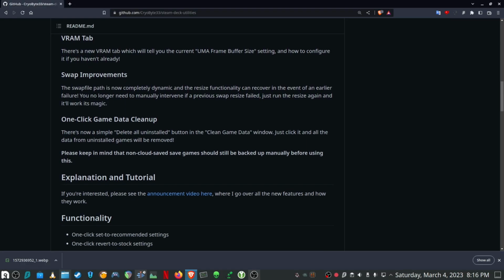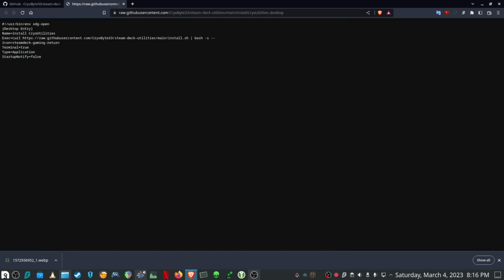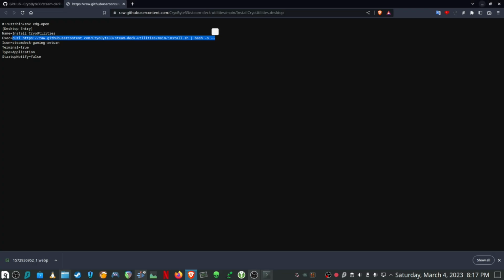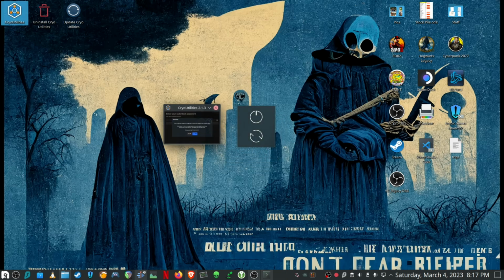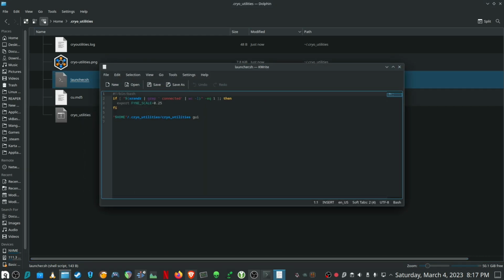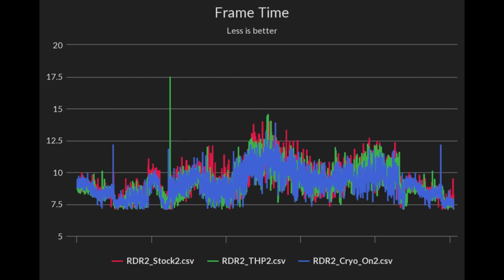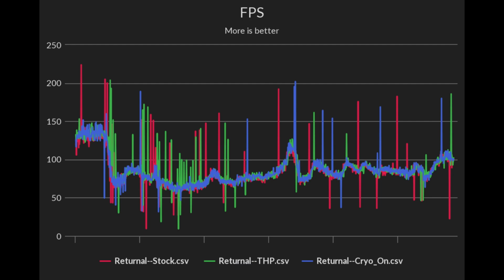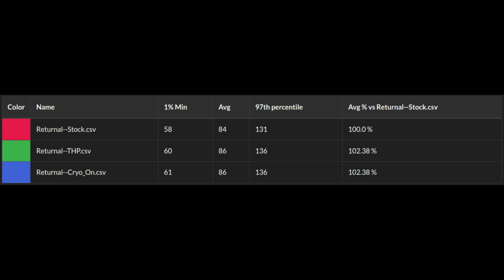Linux Tech Tips EP#14: Testing Cryo Utilities Part 2 | 3700X 6600XT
Today we are taking a second look at CryoUtilities.
It is a hugely popular project to improve gaming performance on the Steam Deck. Today I tested to see what impact it has on the Linux desktop.

==Time Stamps==
0:00 Intro
0:16 Test setup
0:37 CryoUtils installation
2:04 RDR2 benchmarks
2:26 Returnal benchmarks
1:55 Overwatch 2 benchmarks
2:46 Verdict and overview

Motherboard: ASUS TUF GAMING B550-PLUS
CPU: AMD Ryzen 7 3700X
GPU: AMD RX6600 XT
RAM: 32GB Corsair Vengeance 3200mhz
Resizable BAR: Enabled

==Linux details==
OS: Fedora Linux 37 (KDE)
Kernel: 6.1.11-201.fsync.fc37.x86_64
GPU Driver: Mesa 23.1.0-devel
Graphics platform: Wayland